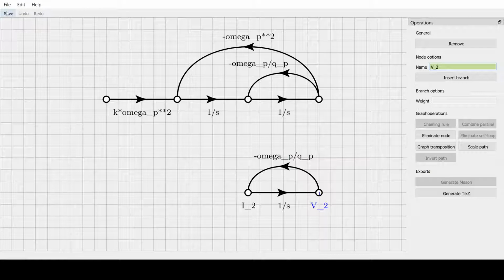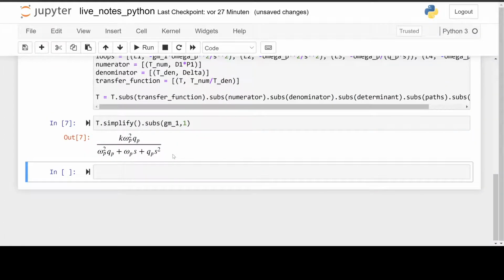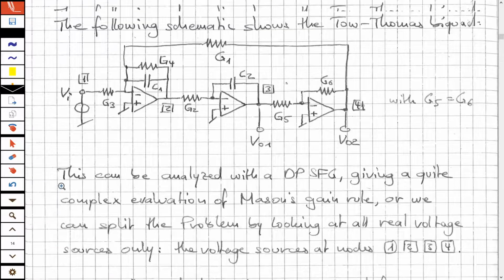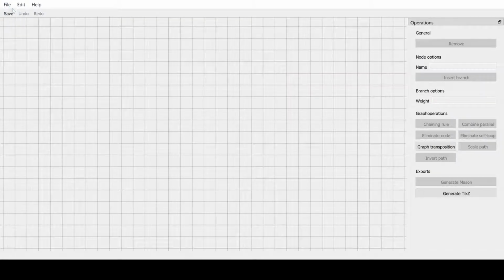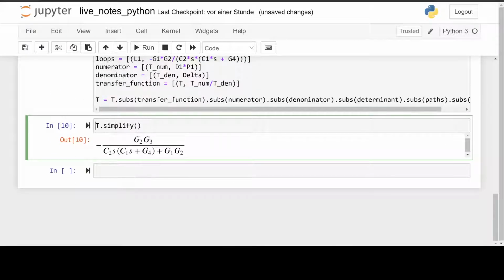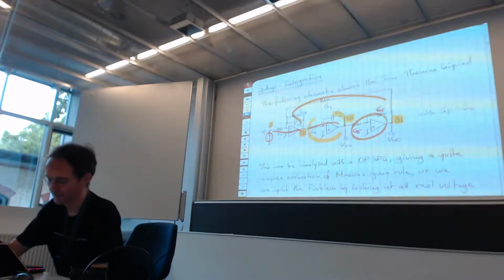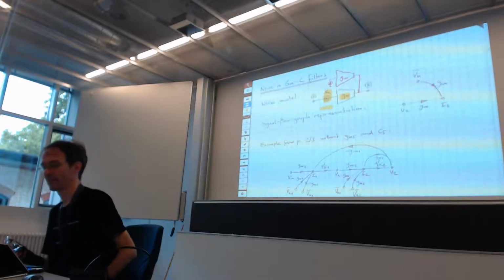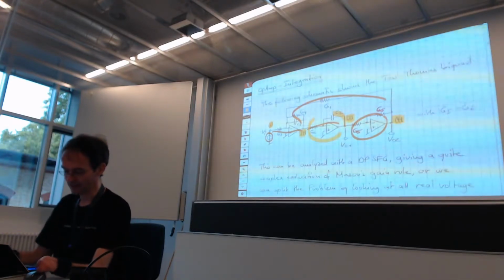ASPF 200923 02